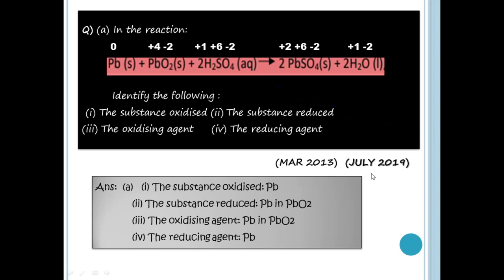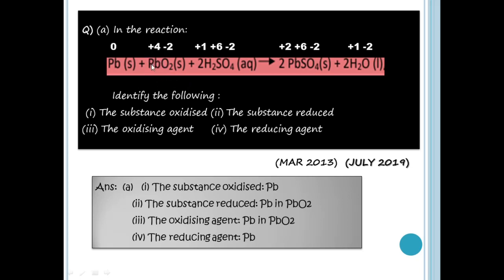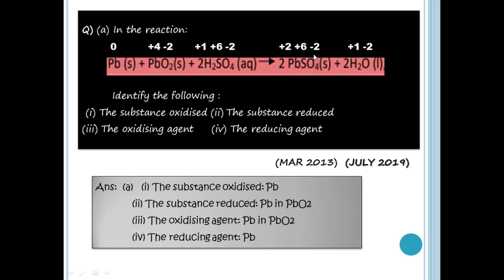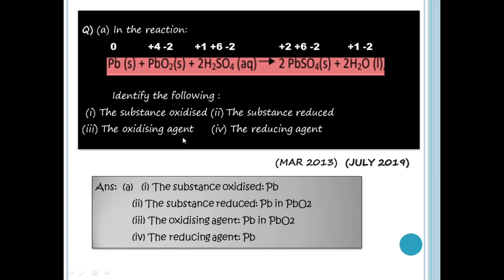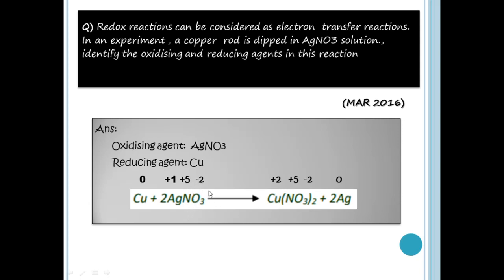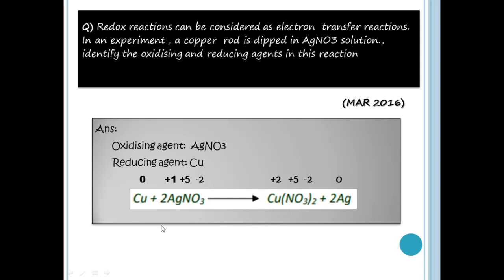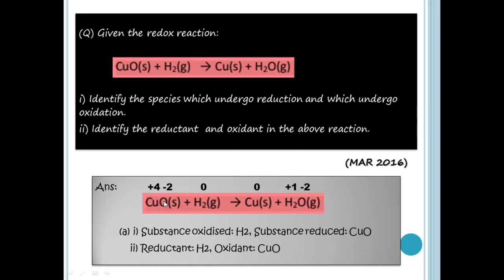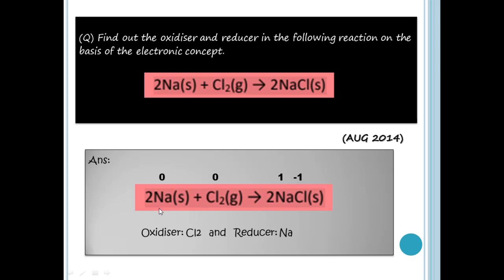Redox Reaction [Chapter 8 ] | Class 11 | Focus Area | Part 2 | Chemistry | Malayalam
The second part of Chapter 8 Redox Reaction includes the detailed explanation and discussion of the important previous year questions from the oxidation number concept.

Class 11 | Chemistry | Chapter 1: Some Basic Concepts of

list=PLGp0McRQewwoAXeQ3Oa24myFEUo1D9K38

Class 11| Chemistry | Chapter 3: Classification of Elements
list=PLGp0McRQewwrKRcMz5eQMi7t1ysFceYuZ